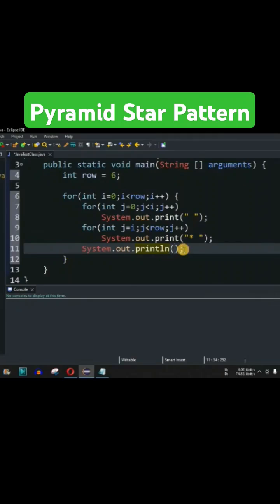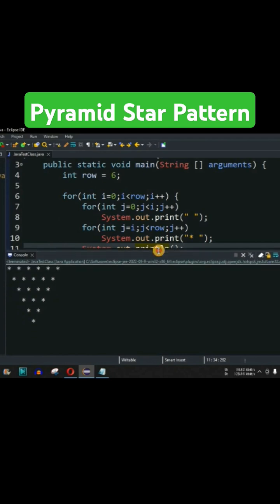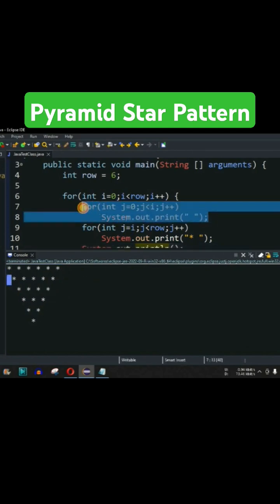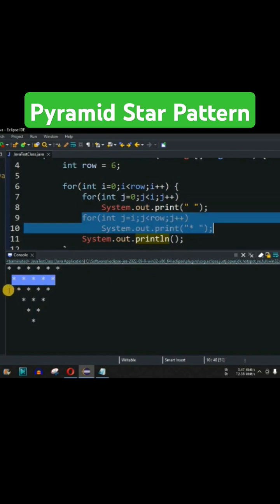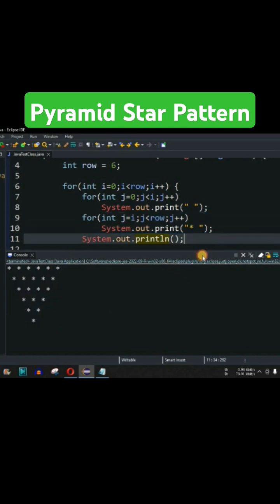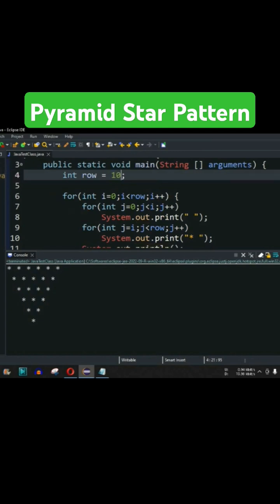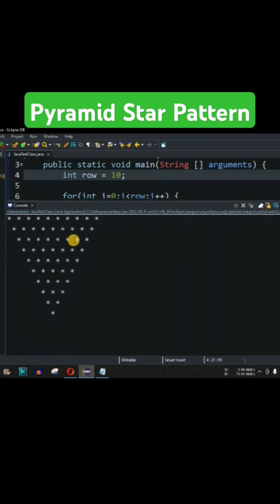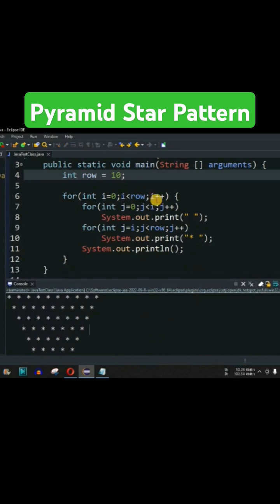Java Program - Pyramid Star Pattern in Java